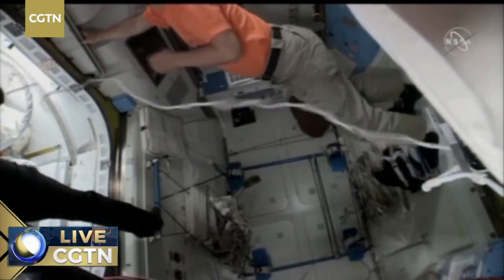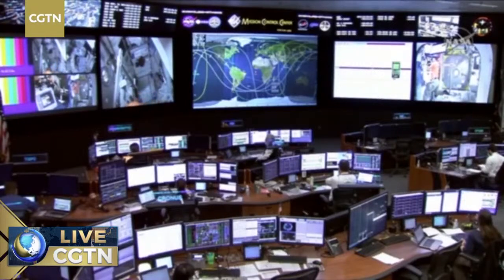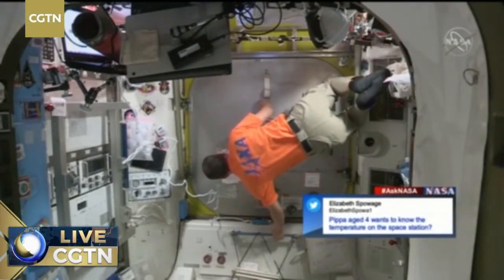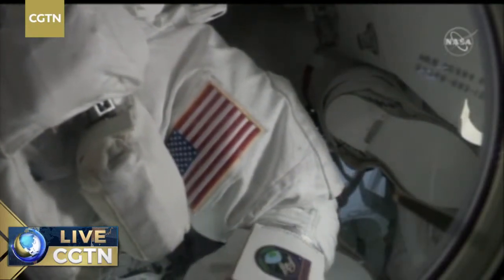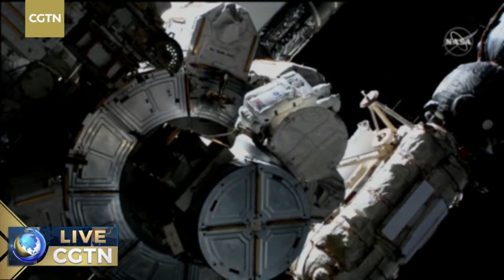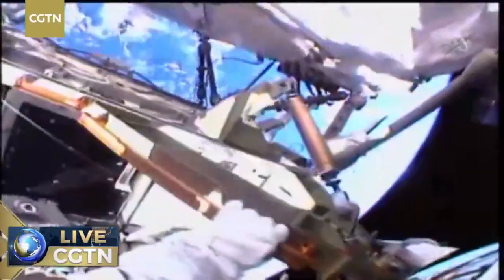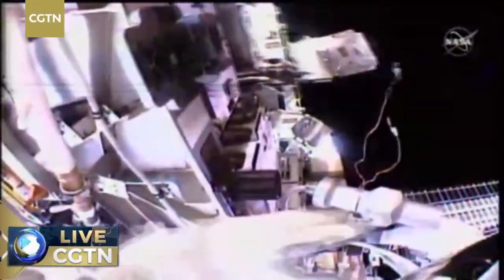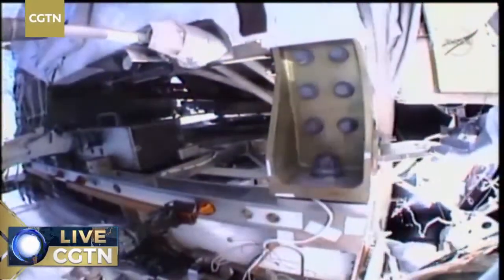Live: Astronauts continue upgrades at International Space Station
Astronauts Victor Glover and Michael Hopkins of the U.S. National Aeronautics and Space Administration conduct a spacewalk at International Space Station (ISS). The mission of this spacewalk is to continue upgrades of the ISS.